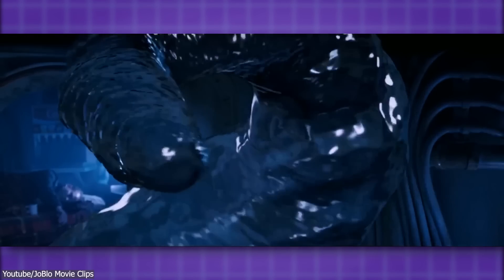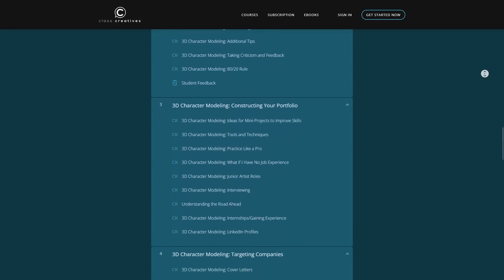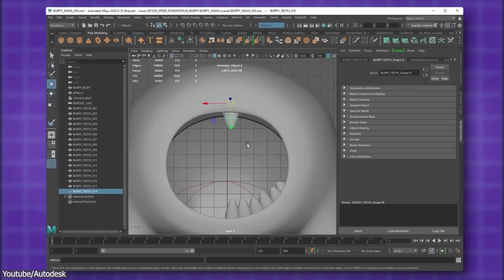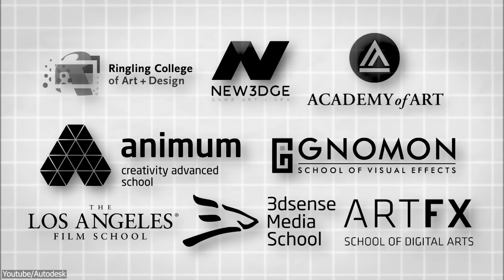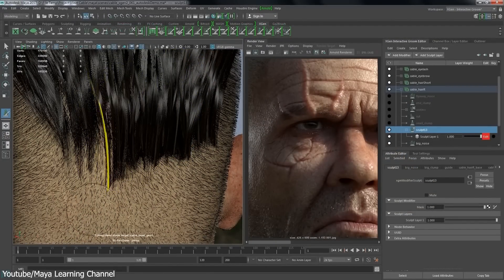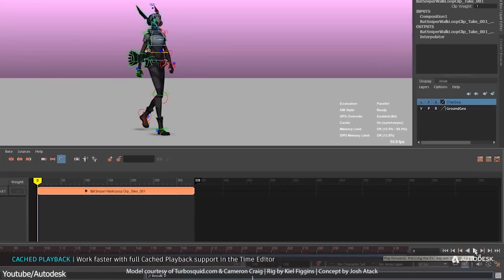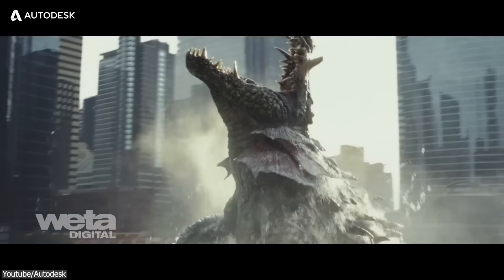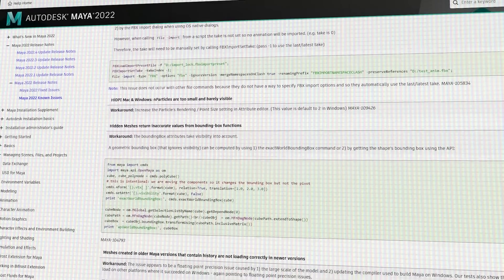Why 3D Software Can't Replace Maya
► Learn from industry professionals today at your own pace!

Whether you're a seasoned animator or just getting started in the world of 3D animation, this video is a must-watch for anyone looking to understand why Maya is always considered the best in the business.